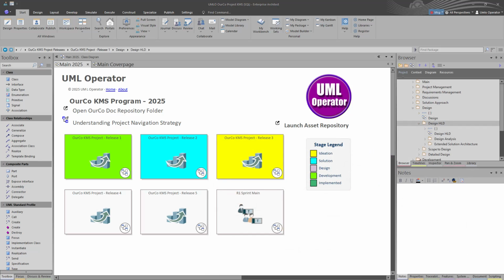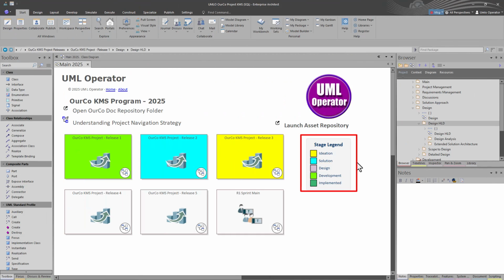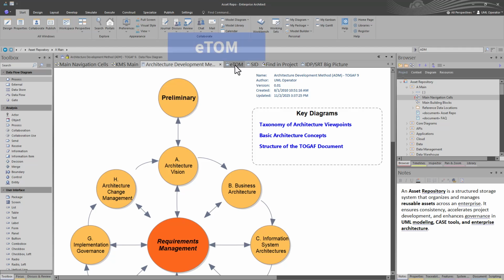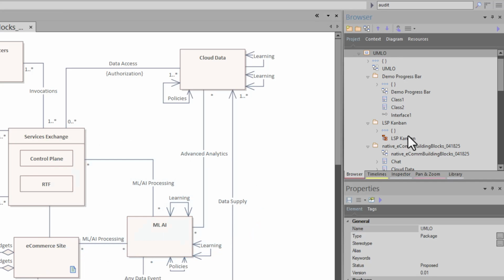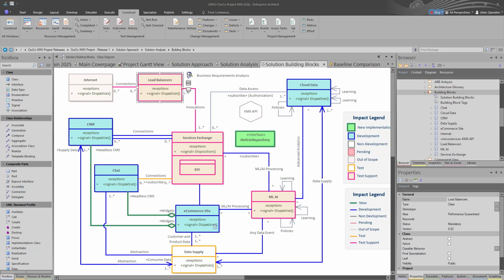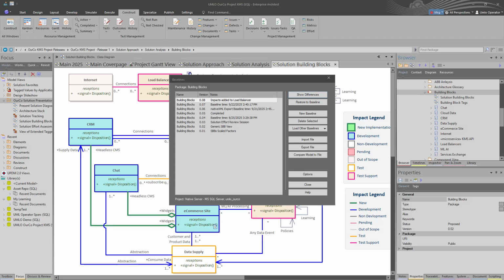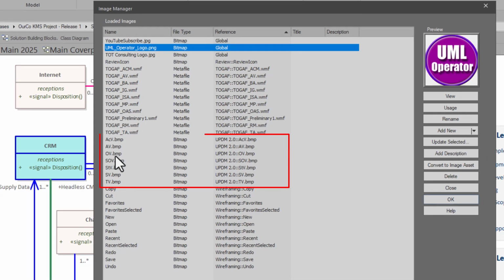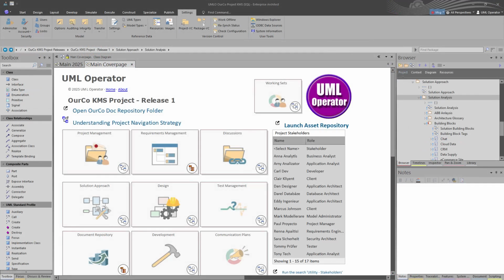Working with Large Sparx EA Projects - Part 2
Working with Large Sparx Projects | Best Practices for UML & CASE Modeling at Scale
Are you struggling with large Sparx Enterprise Architect projects? In this video, we dive deep into best practices for managing large-scale UML and CASE modeling environments using Sparx EA. Whether you're just starting with UML modeling or are an experienced modeler looking to improve performance, collaboration, and reusability, this video is for you.
Learn how to work effectively with enterprise-wide Sparx EA repositories that support hundreds of modelers, multiple teams, and dozens of initiatives — all contributing to a unified Enterprise Architecture. We cover strategies for version control, model partitioning, repository management, collaborative modeling, and ensuring effective model delivery.
Perfect for anyone working in software engineering, systems design, business analysis, or architecture modeling, this video will help you streamline your CASE tools usage and drive better outcomes through modeling.
Whether you're looking to visualize complex systems, align IT with business goals, or just make your modeling more efficient, these insights into working with large Sparx projects will set you on the right path.

Chapters
0:00 - Intro
1:17 - Practical Tips for Success
8:27 - Governance in any Project Size
10:00 - Baselining and Versioning
12:30 - Common File Share
12:46 - Closing Tips
13:57 - Staying Focused
14:14 - Image Management Practices
15:35 - Security and NDA Project Templates
16:54 - Search Find in Project Practices
17:28 - Wrap Up
18:16 - Outro